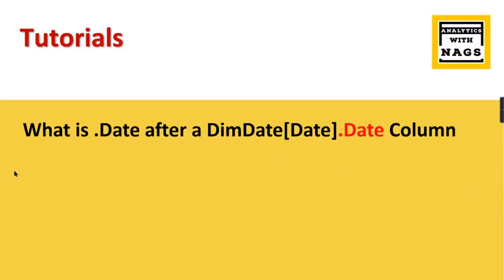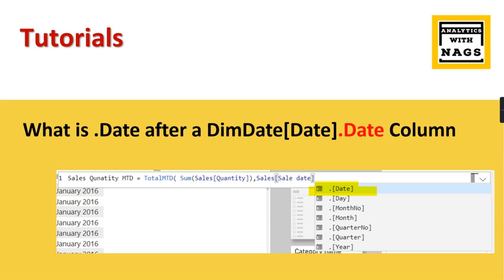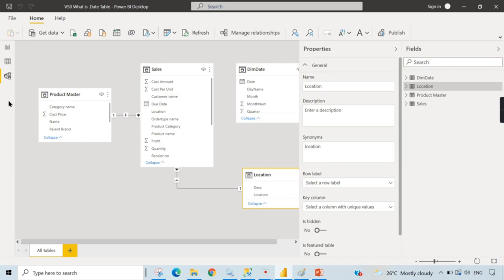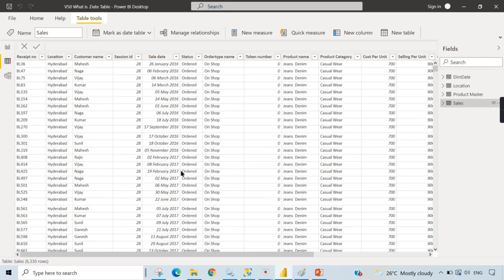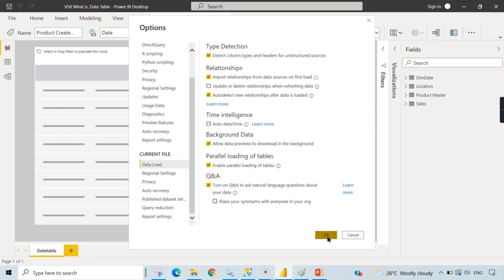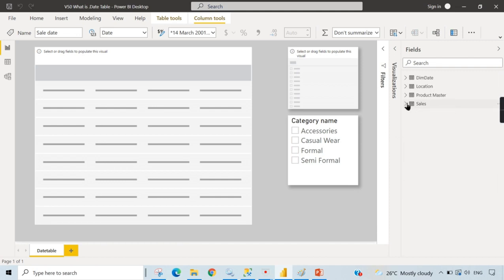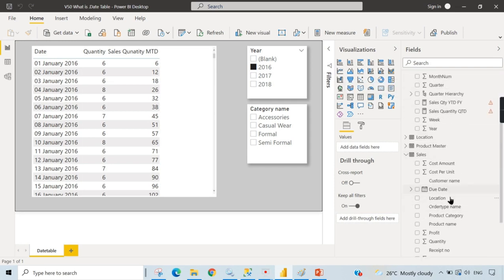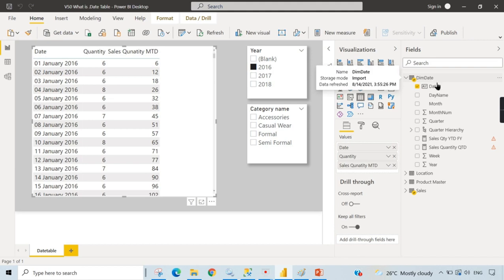What is .Date of Date Column in DAX Calculation | Power BI Tutorial (50/50)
What is .Date in Date Column in DAX Calculation
Option to Disable the .Date in Date column
What is hidden Date Table in Power BI